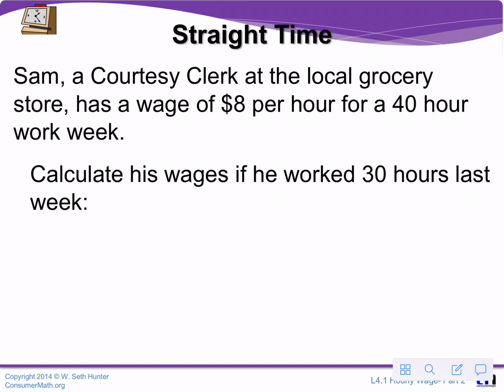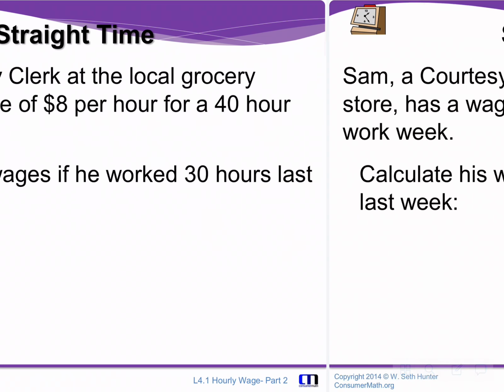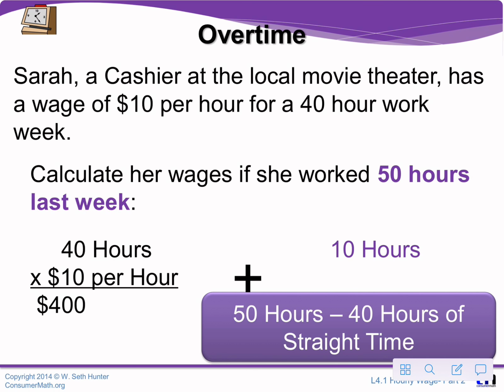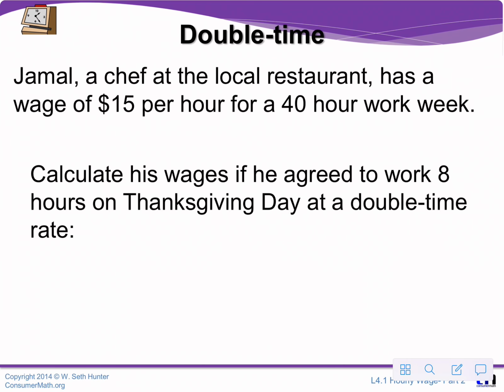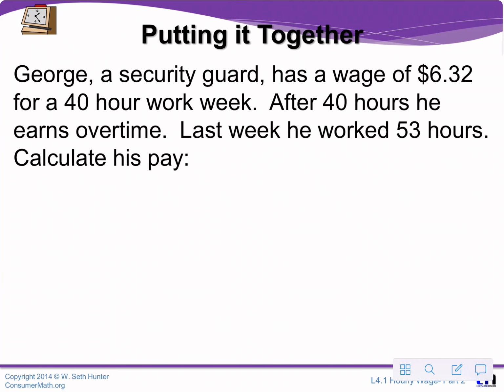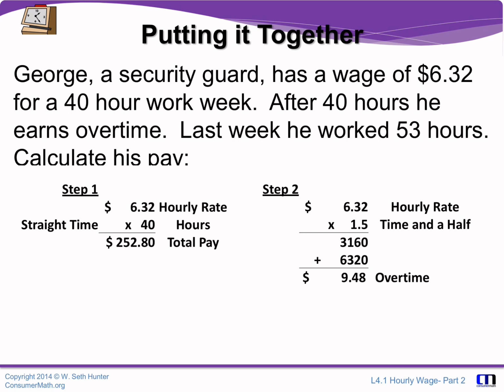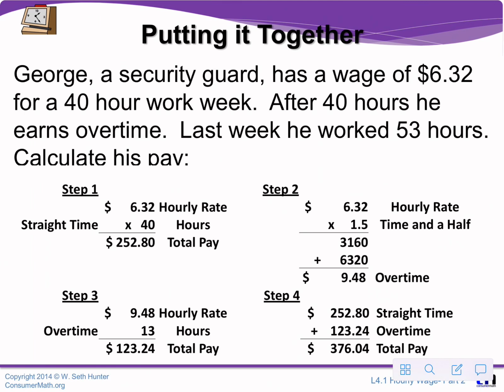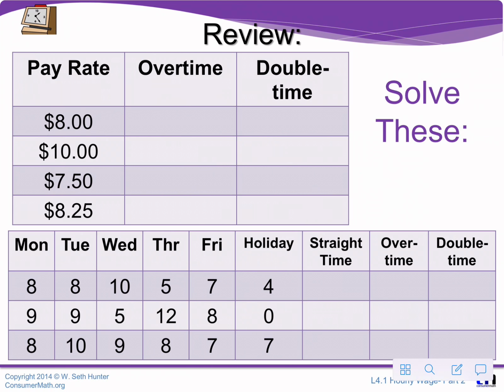4 2 Hourly Wage Part 2